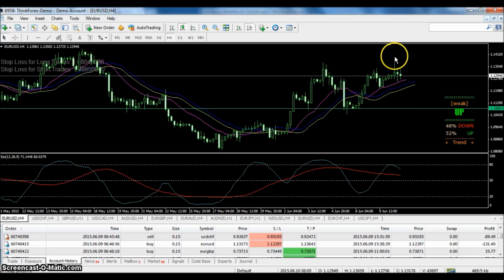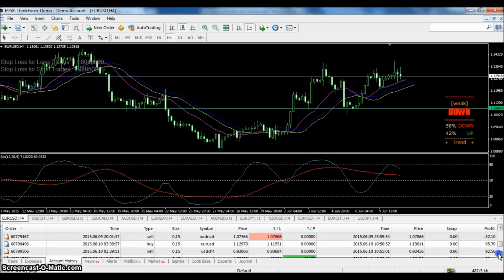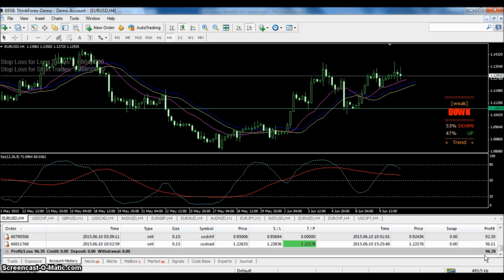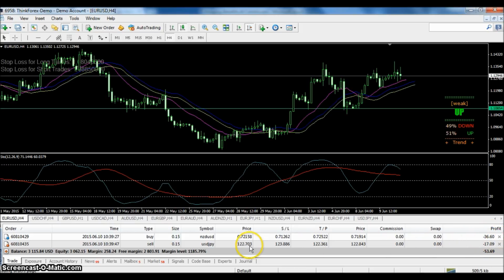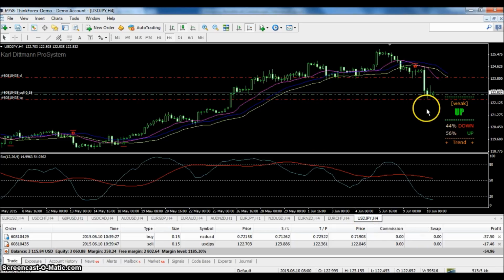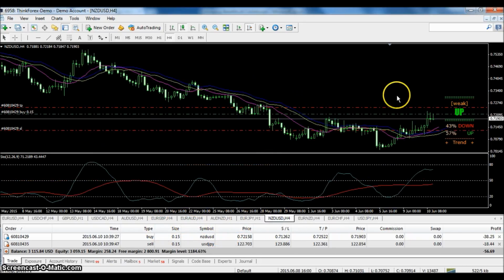How to win at Forex 40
This is the last video I made before losing my internet connection. I am posting it now so everyone can see where I left off.

Gain profits, not Pips with the Best Forex Strategy. No one else has this winning Forex system. I see Forex in totally different way, and take an “unheard of” approach to trading Forex.
Part of the strategy is included in the Codex of Money; receive a free copy with the Best Forex Strategy system
Forex carries a high amount of risk; this risk is assumed by the user. Do not invest any more than you can afford to lose.